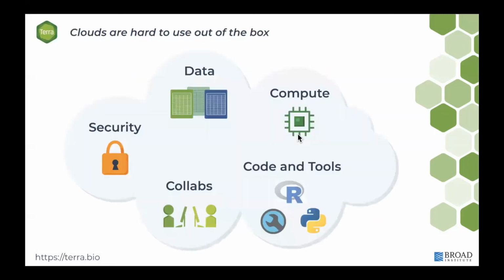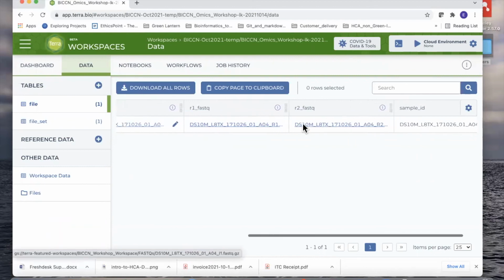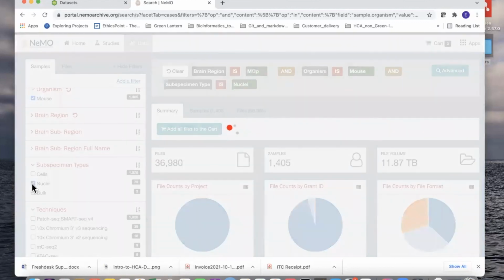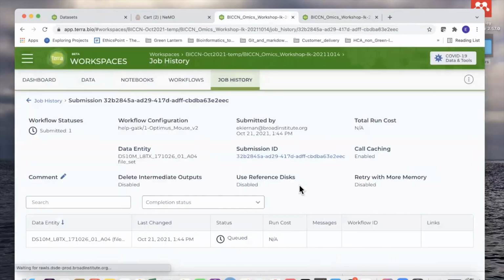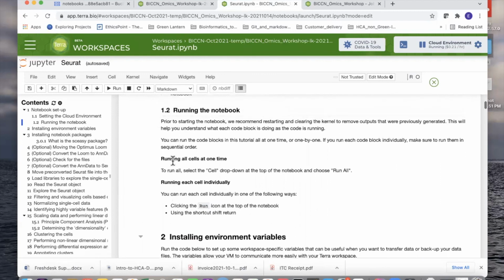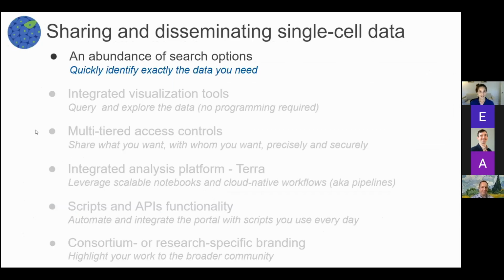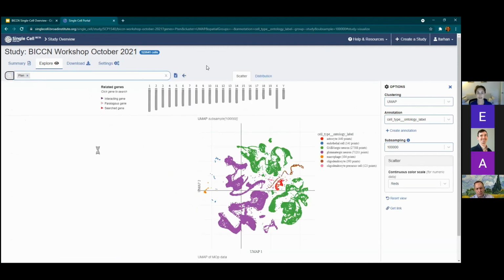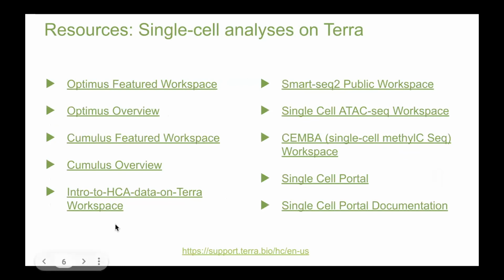BICCN Omics Virtual Workshop Day 2 - Oct 07, 2021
This workshop recording guides you through finding data in the Neuroscience Multi-Omic (NeMO) Archive, analyzing that data in Terra through workflows (pipelines) and interactive analysis, then publishing the results to a study in the Single Cell Portal (SCP). This workshop was offered as part of the Brain Initiative Cell Census Network (BICCN) virtual workshop series.

All slides and materials shown in this workshop can be found

00:00:00 - Welcome, setup & icebreaker
00:02:12 - Intro to Terra
00:10:46 - Terra guided tour
00:31:01 - Data in NeMO
00:37:50 - Select your data
00:48:08 - Running workflows (Optimus pipeline)
01:06:12 - Set up your notebook cloud environment
01:09:22 - Running workflows (Cumulus pipeline)
01:15:04 - Explore outputs using notebooks
01:31:10 - Running workflows (checking outputs)
01:33:45 - SCP intro
01:45:37 - Demo an existing SCP study
02:29:01 - Wrap-up- Questions and Resources

This workshop was presented by Elizabeth Kiernan, Anton Kovalsky, and Leyla Tarhan, and of the Broad Institute.